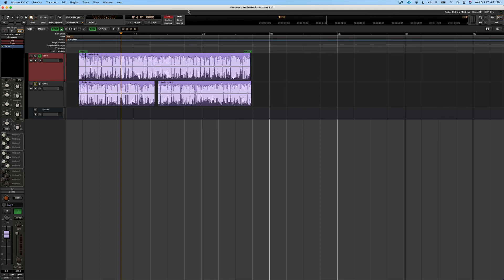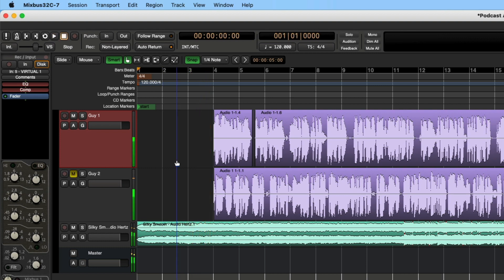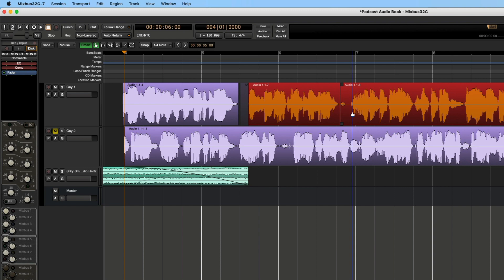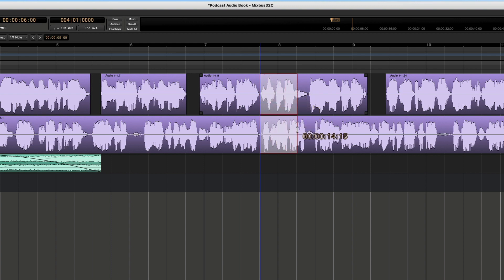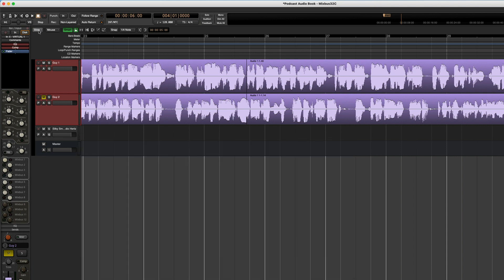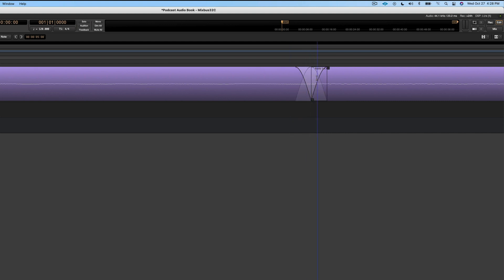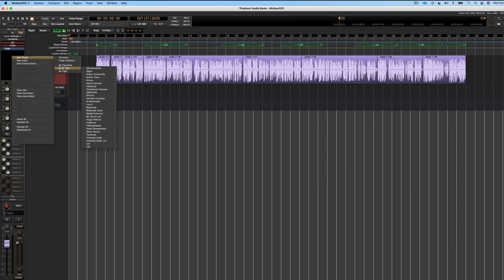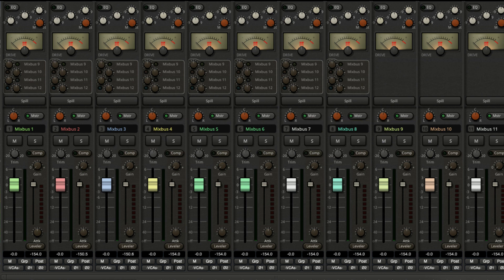Editing Podcasts and Audio Books | Harrison Mixbux32c Beginner Series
Do you have a Podcast or Audio Book to edit?  In this video Nathan will show you the basic editing tools you need to reach your audience.